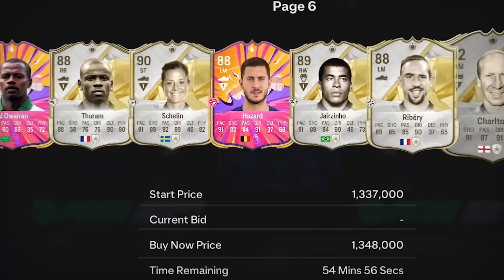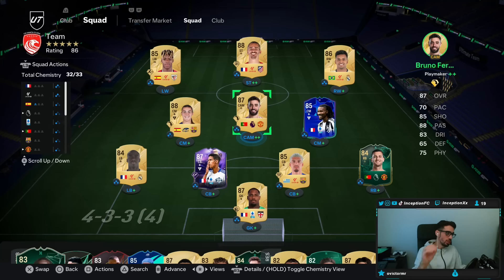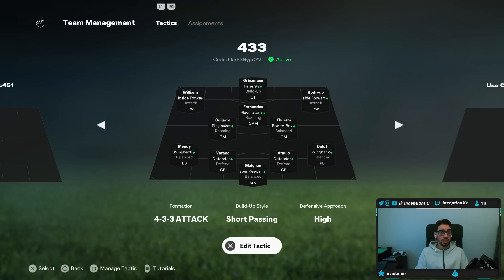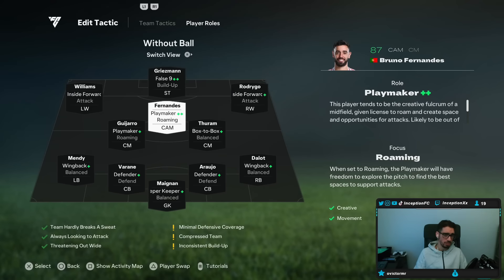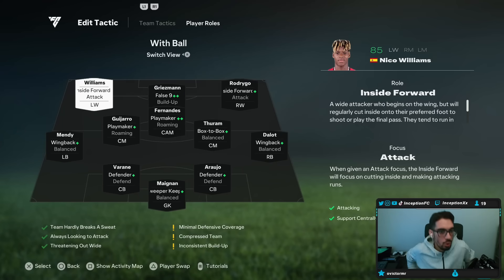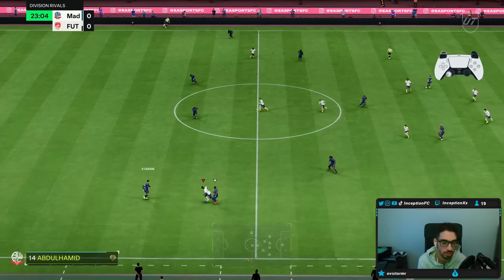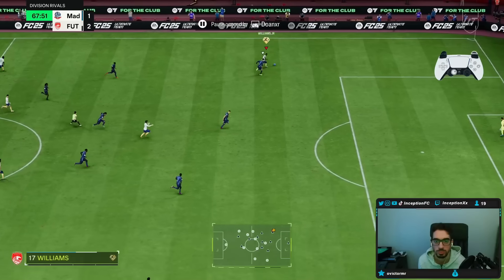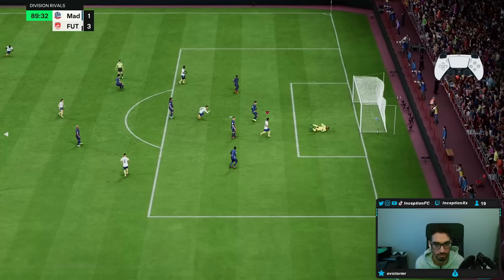*POST PATCH* 433(4) TO 253 META FORMATION AND CUSTOM TACTICS | FC 25 ULTIMATE TEAM